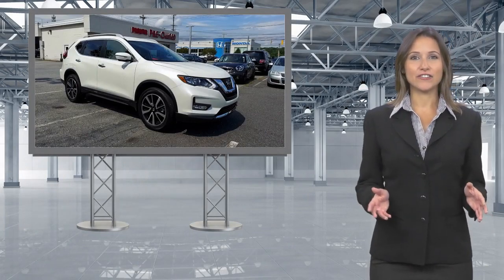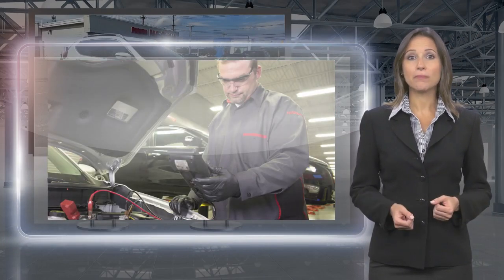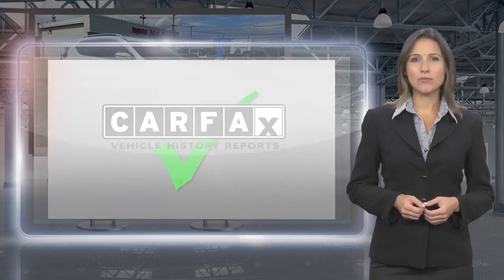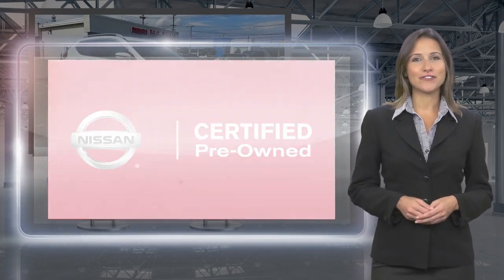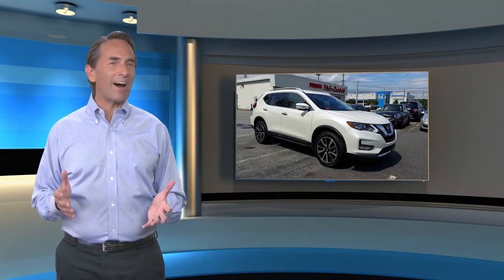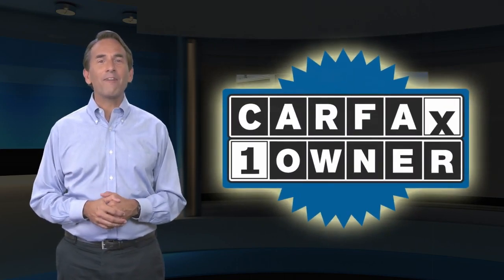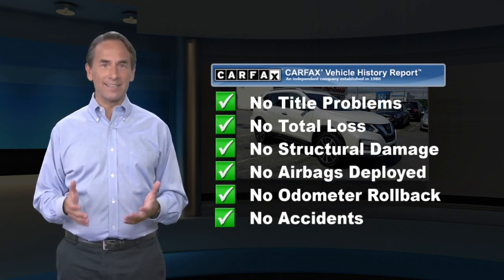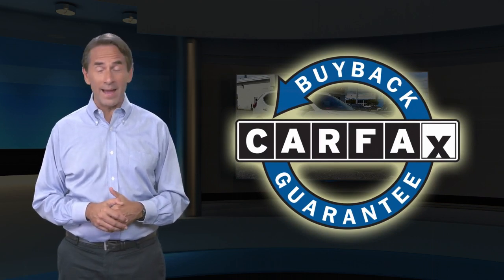Certified 2020 Nissan Rogue SL, Newark, DE PN20194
Porter Nissan Infiniti

One of the best things about this 2020 Nissan Rogue SL is something you can't see, but you'll be thankful for it every time you pull up to the pump!!! All Wheel Drive** All smiles!!! Safety equipment includes: ABS, Traction control, Passenger Airbag, Curtain airbags, Front fog/driving lights...Other features include: Leather seats, Navigation, Bluetooth, Power locks, Power windows...

[RLVID:2789:a1921de72942ea50:2c2f730e0b7bd048:1]